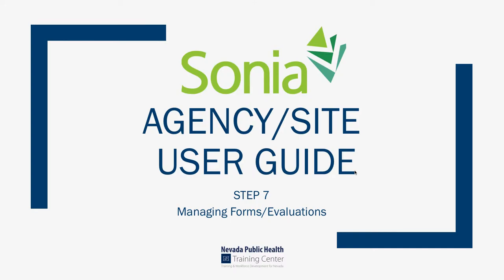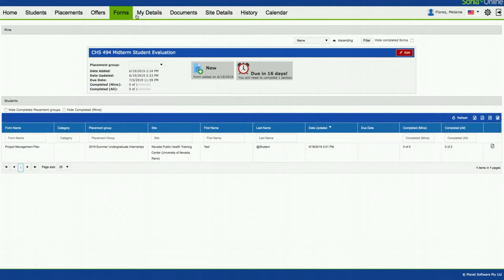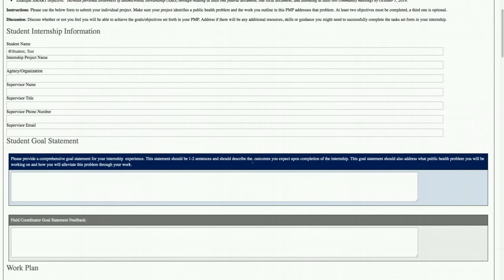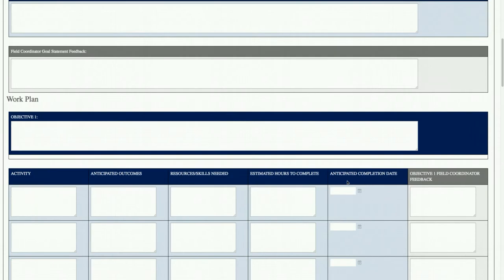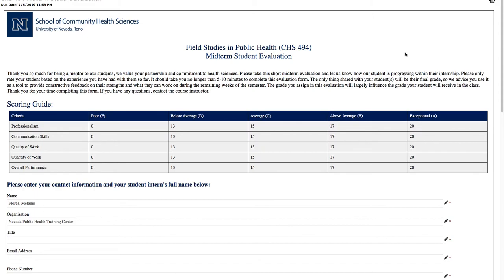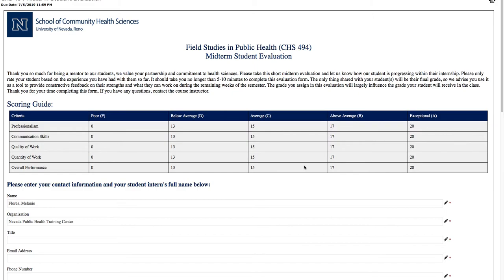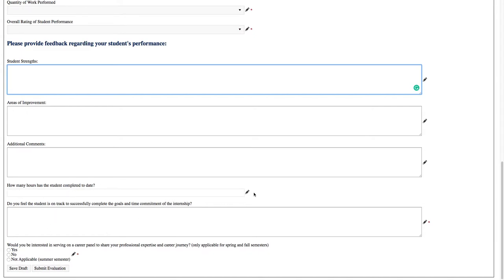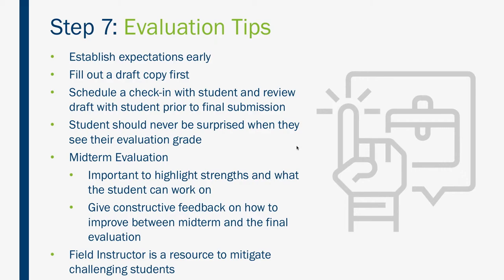Sonia Site User Guide: Step 7 Managing Forms and Evaluations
UNR School of Community Health Sciences Sonia Site User Guide step-by-step tutorial series. This tutorial is covering Step 7.